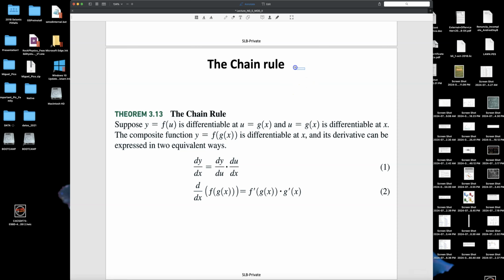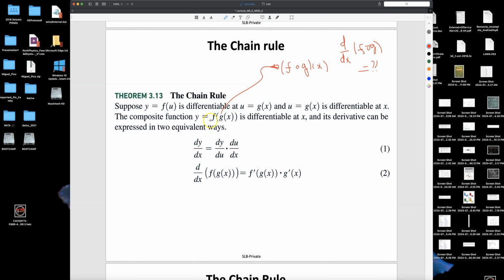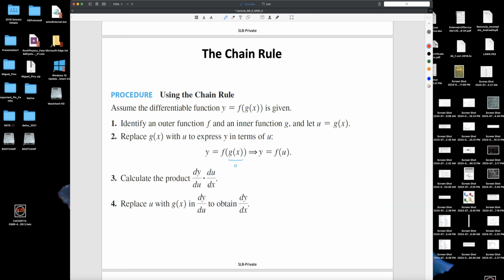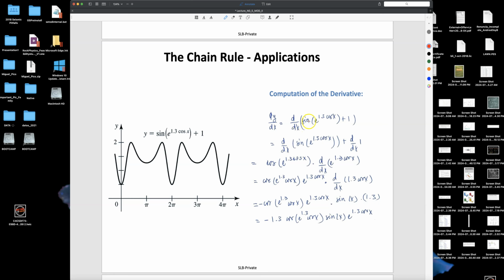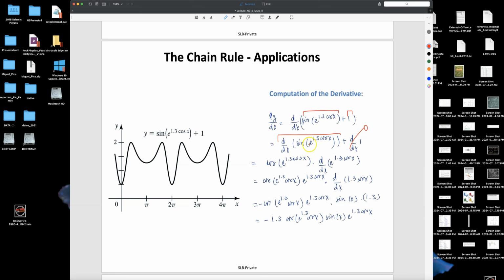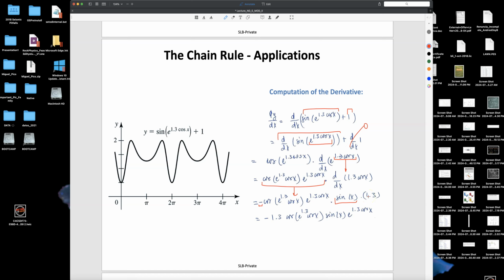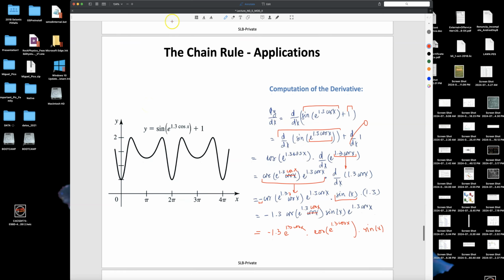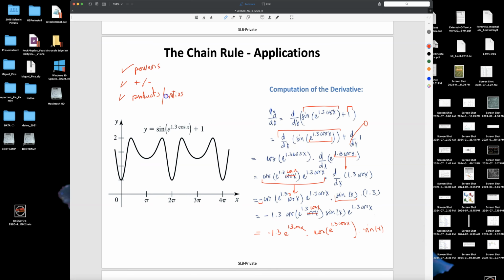Derivatives Chain Rule